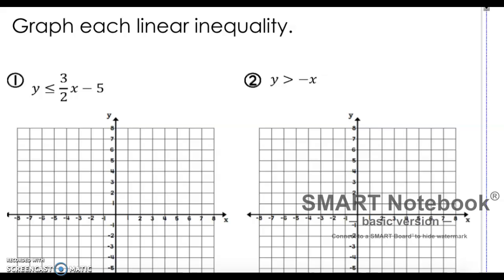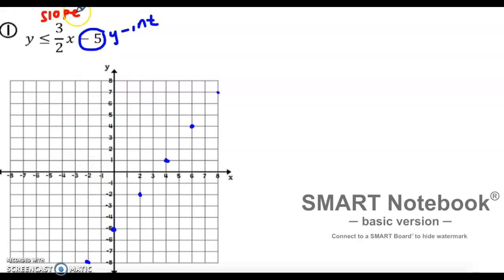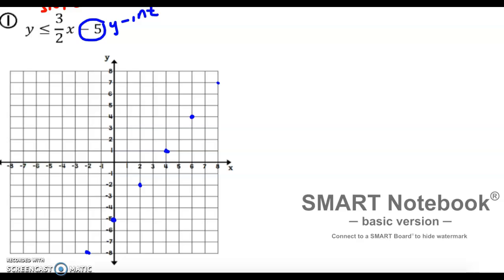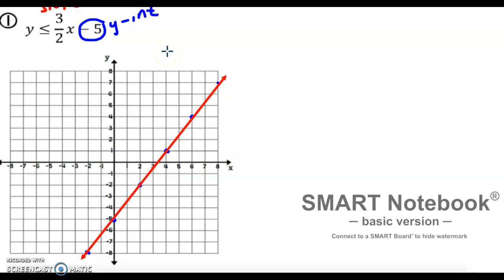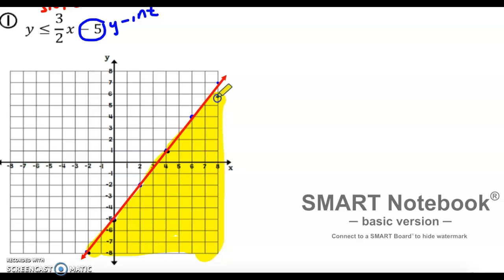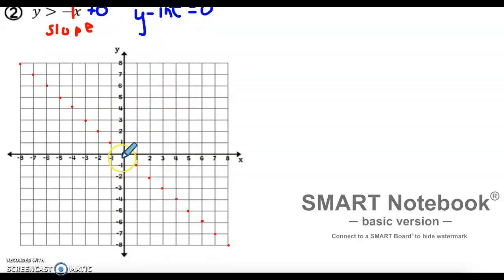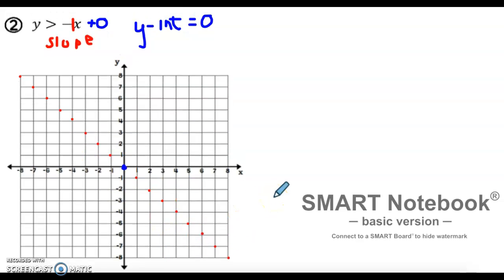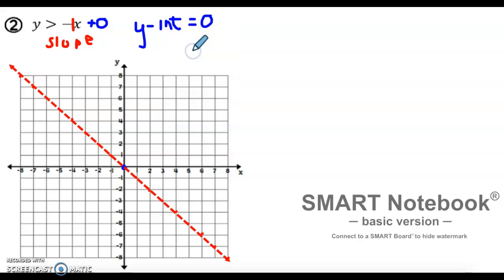ALG Linear Inequalities 2